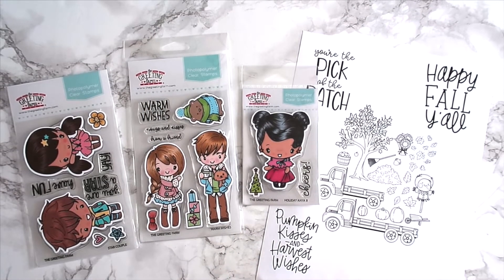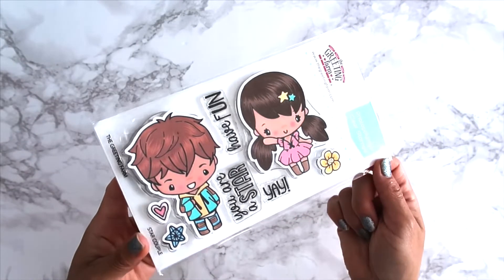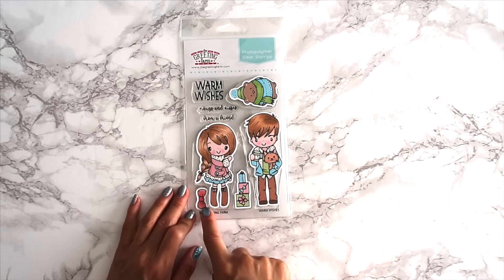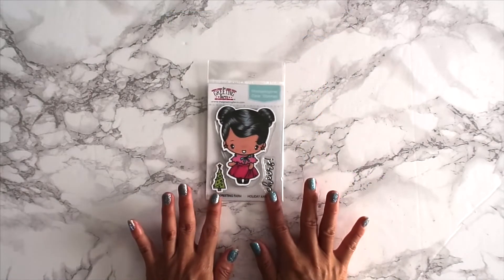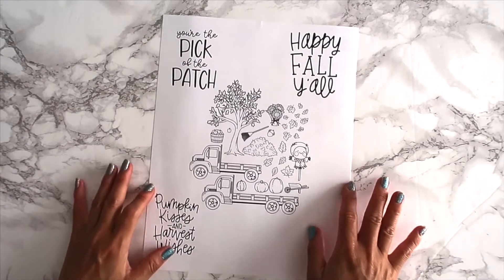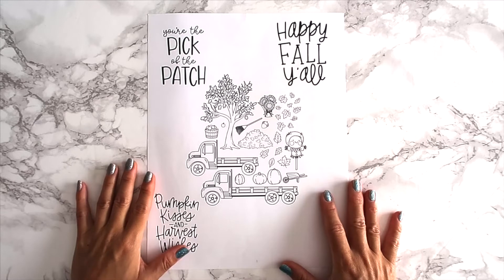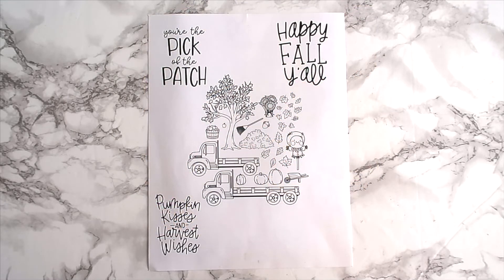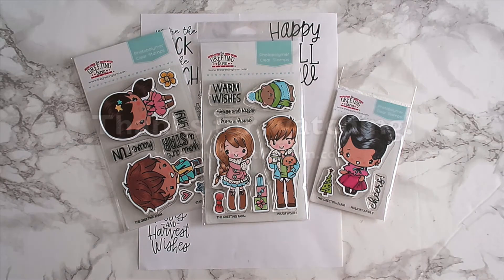The Greeting Farm's October 2020 Stamp in Review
Hello!  Here's a quick view of our October's stamps!!! Hope this helps you get a better look at the new stamps along with the Design Team's samples using these sets!  Enjoy!

**WINNER**
Congratulations to our Monthly YouTube Winner! Congratulations again, and you have two weeks to claim your prize!